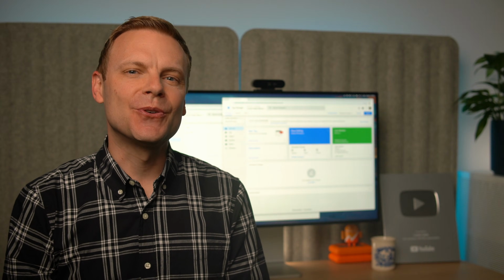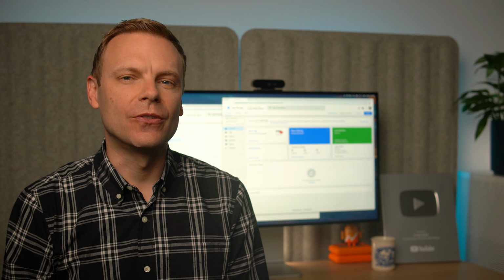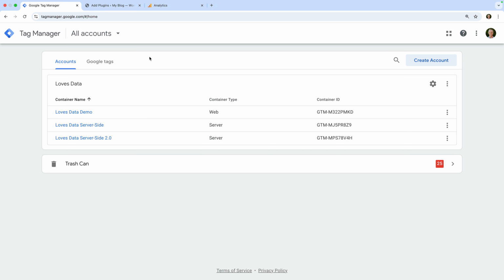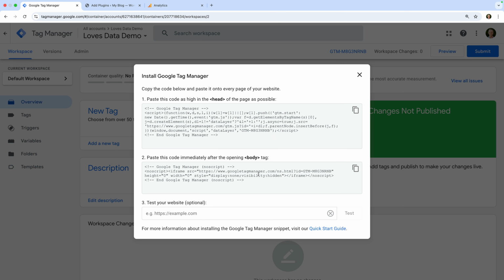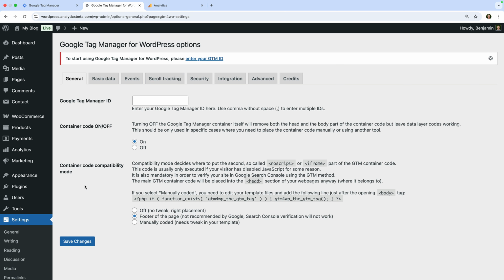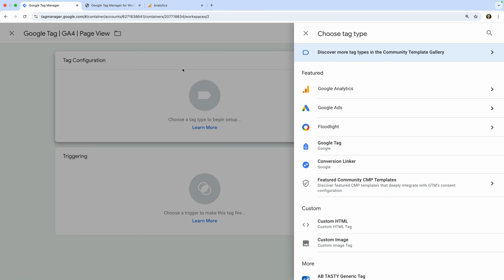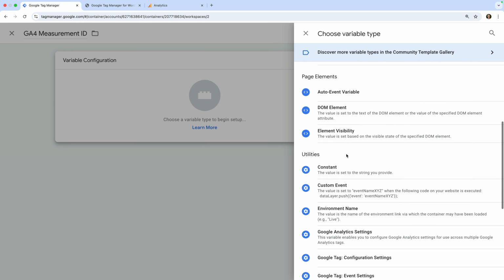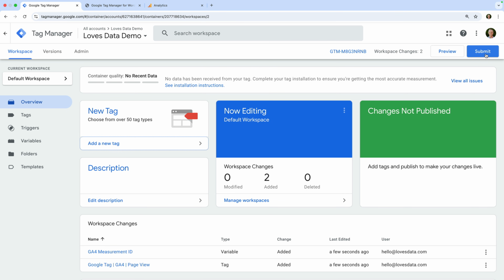Google Tag Manager Tutorial for Beginners 2025 (GTM Tutorial + Step-by-Step Guide)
Looking for a beginner-friendly GTM tutorial? In this Google Tag Manager tutorial, I’ll show you how to set up GTM, manage tags, triggers, and variables, and add Google Analytics to your website using the Google Tag. Whether you're new to Google Tag Manager or want to improve your tracking setup, this step-by-step guide will help you simplify website tracking.

GOOGLE TAG MANAGER TUTORIAL SERIES:
Lesson 1: (That's this video)

JUMP TO A TOPIC:
00:00 Introduction
00:58 Benefits of Google Tag Manager
02:03 Tags
02:39 Triggers
03:13 Variables
03:57 Create an account and container
05:01 Installing Google Tag Manager
08:25 Adding Google Analytics
12:21 Next steps